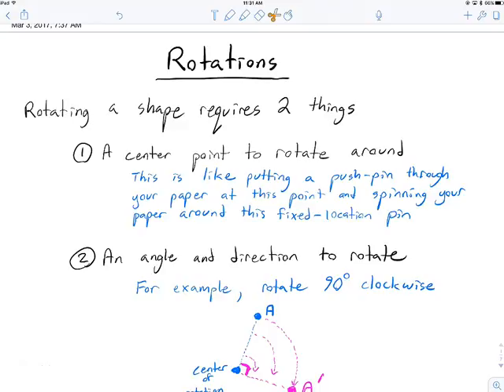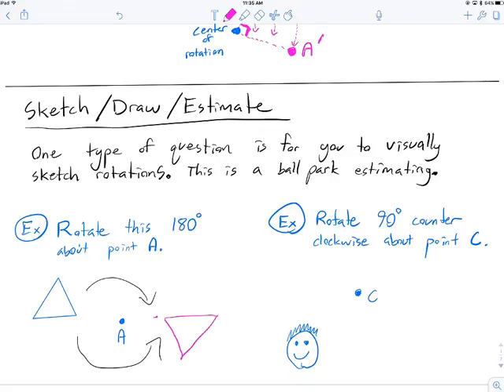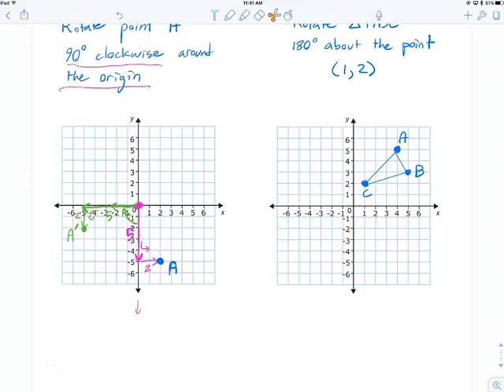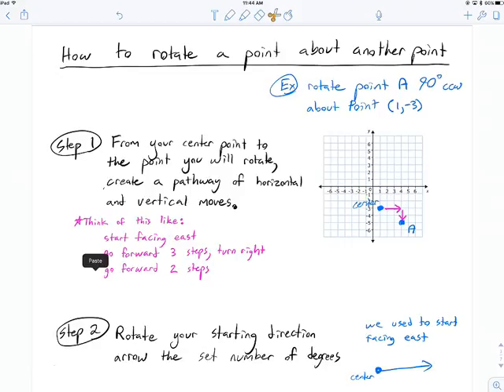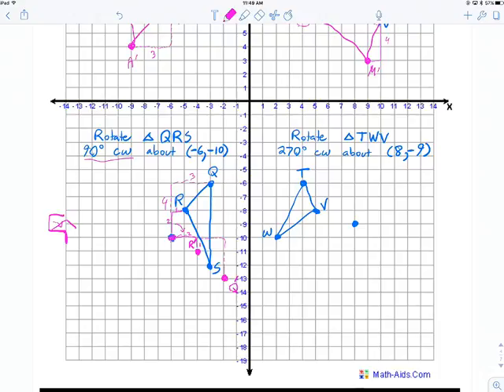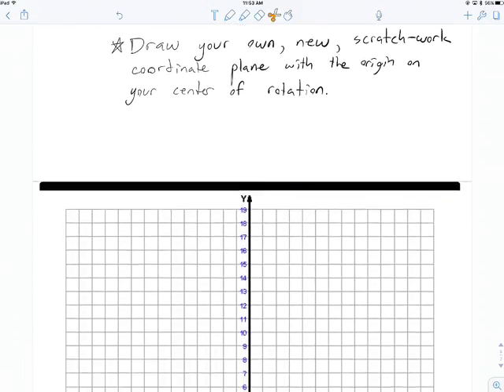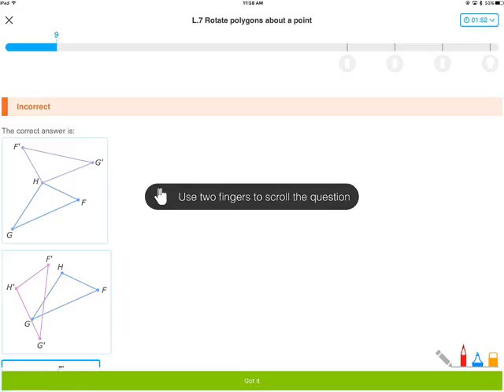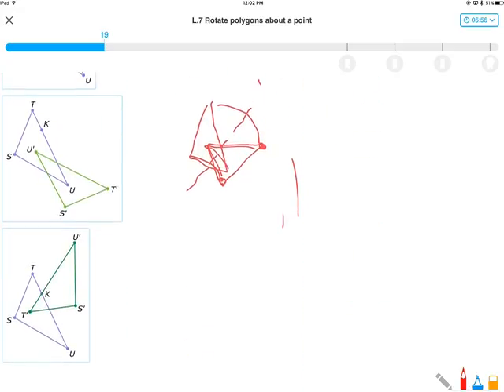0904 - Rotations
This video introduces the idea of rotating an image around a point. We start with sketching/estimating and then progress to accurately rotating points on a coordinate plane. We only rotate in multiples of 90 degree rotations, but rotate around points other than just the origin (0,0). The video is longer than usual because this is usually a challenging topic for many students. I wanted to spend extra time showing a plethora of examples in different ways.